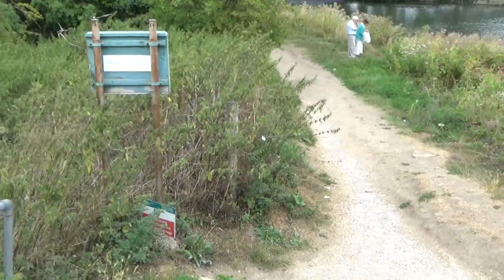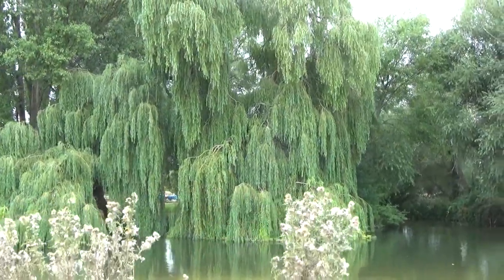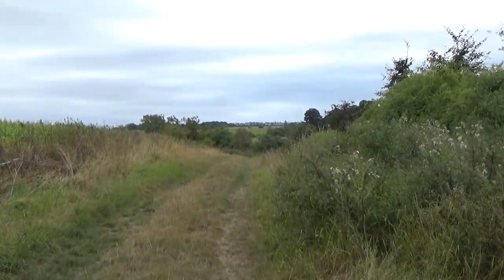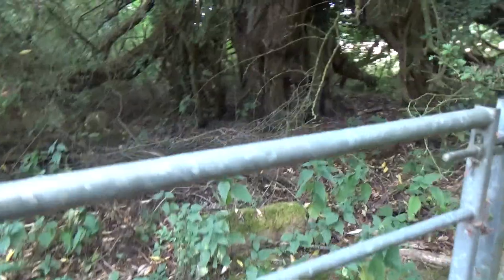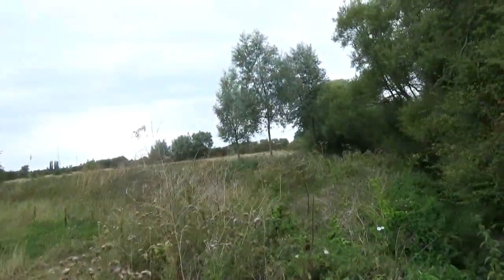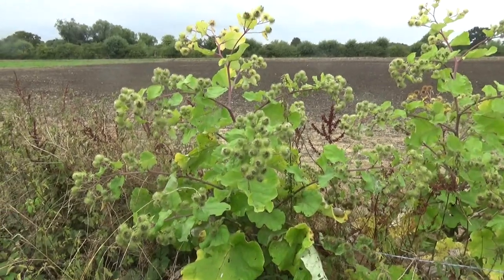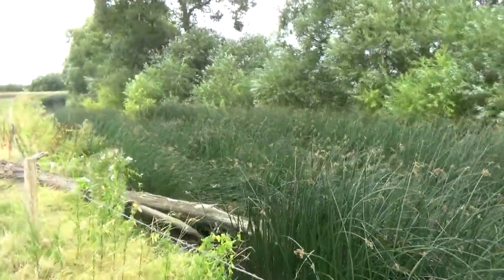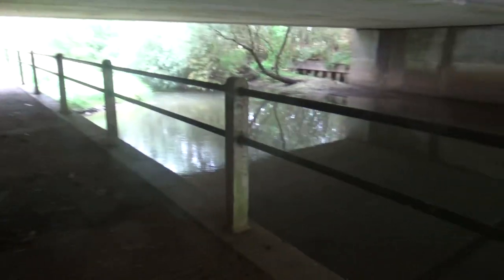11 August 2018 - VB406 - Thames Path Section 19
Video Blog 406 - Section 19 of the Thames Path - Lechlade to Cricklade